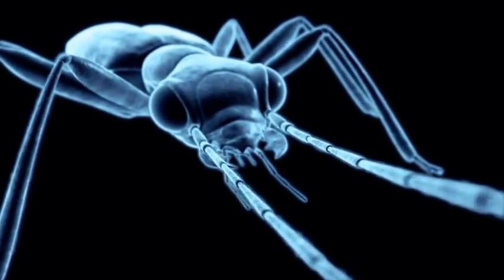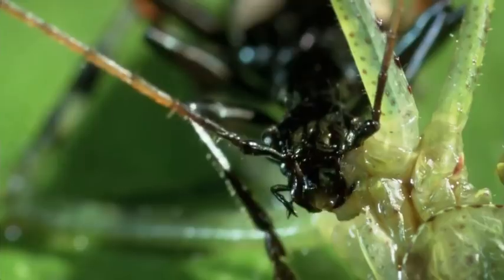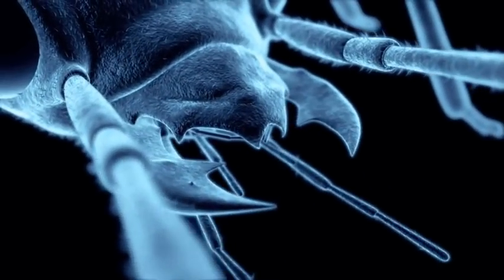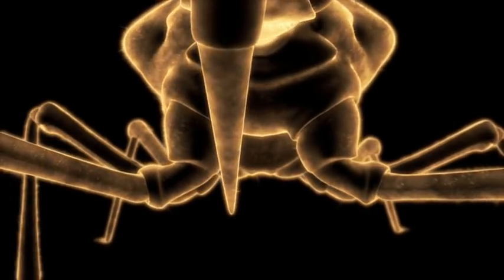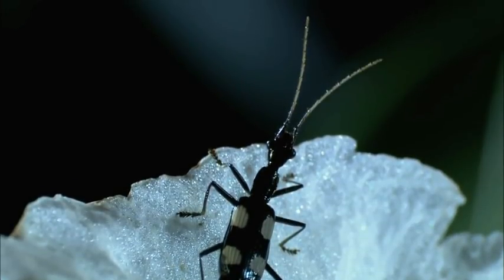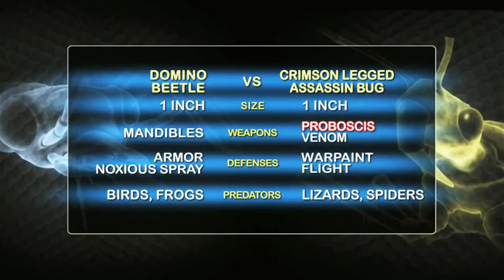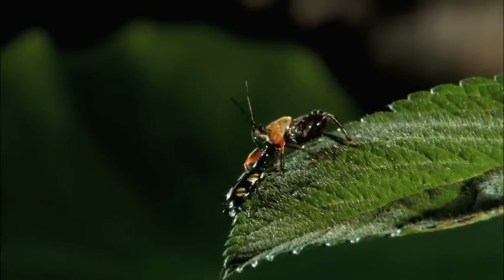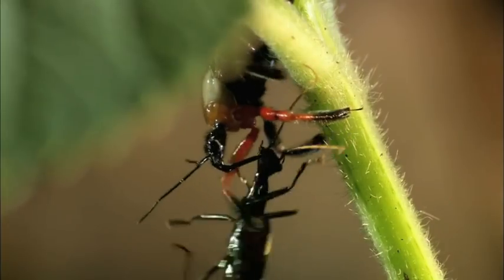Crimson Legged Assassin Bug vs Domino Beetle | MONSTER BUG WARS